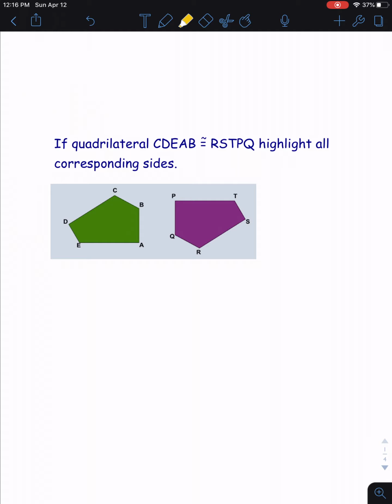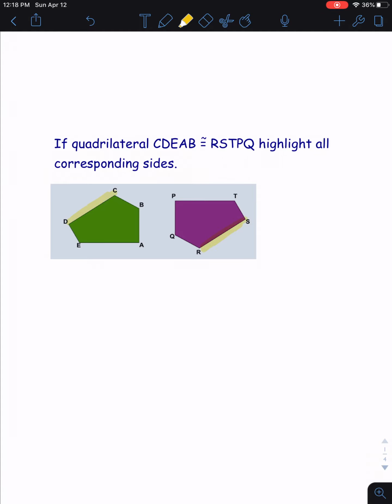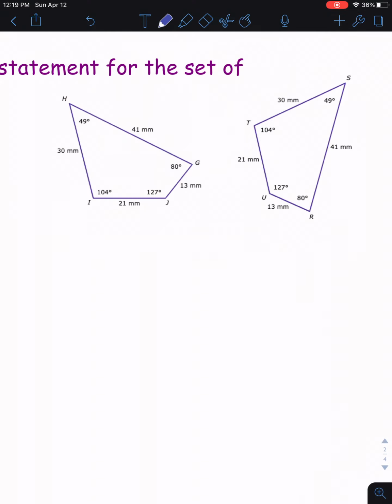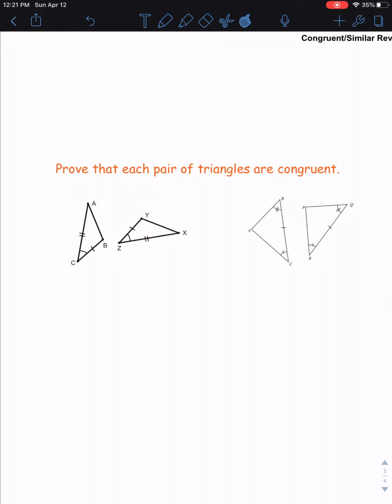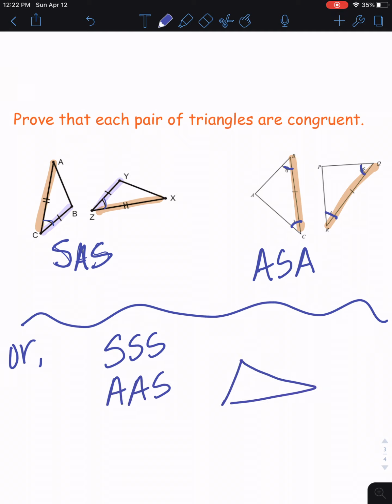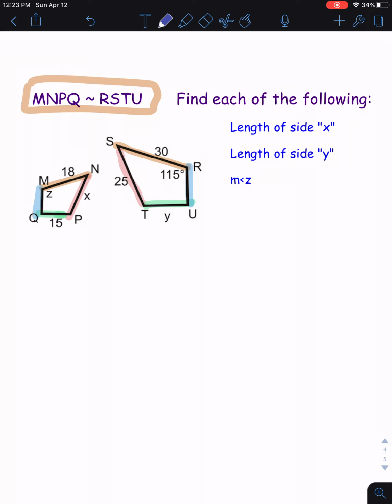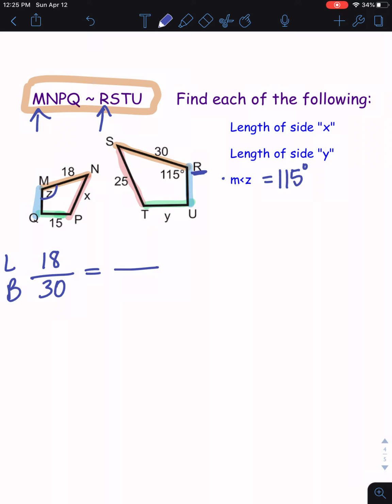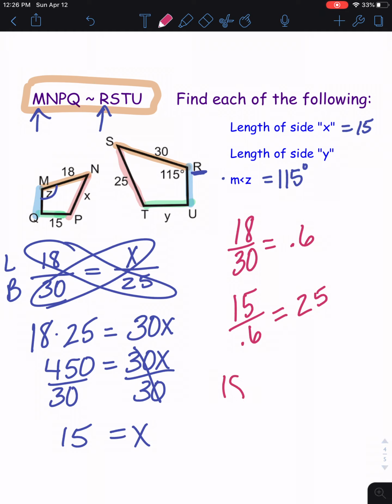Congruent Similar Polygons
Congruence statements and corresponding sides/angles
Congruent triangle shortcuts
Similar Figures - finding missing sides/angles